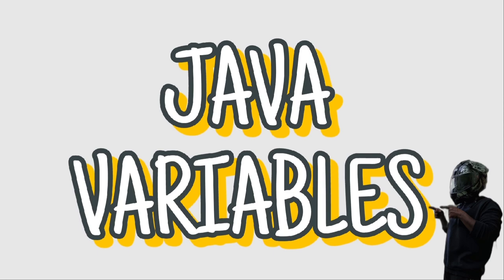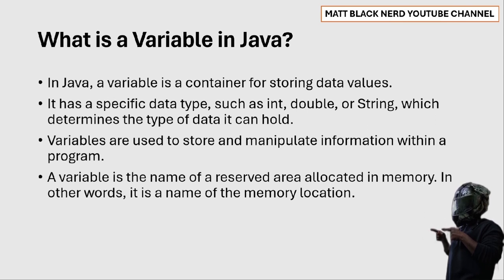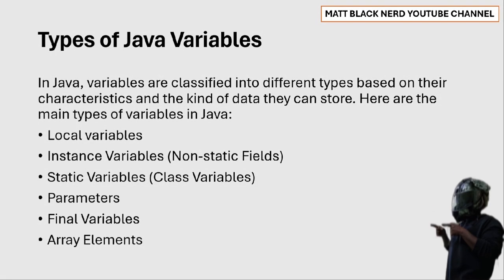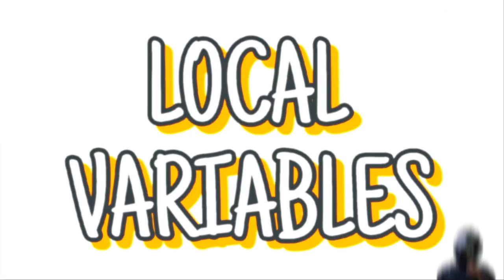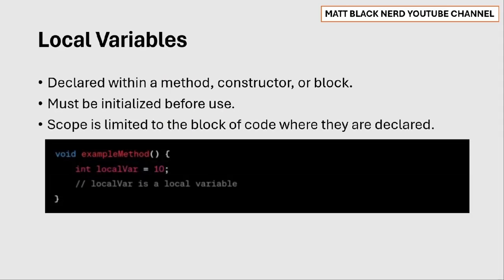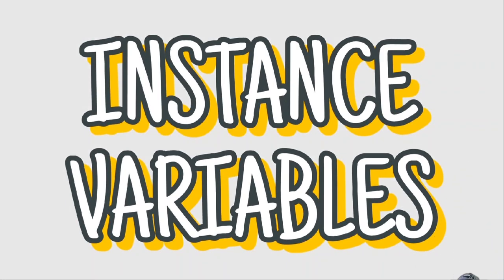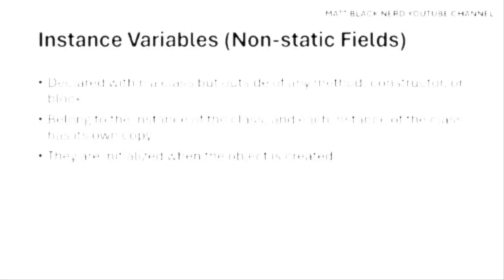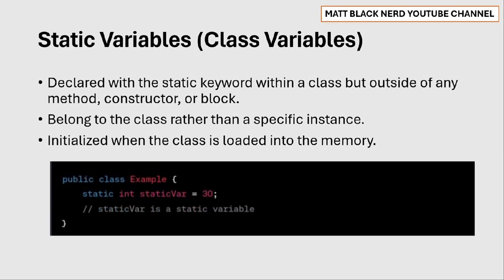What are Java Variables? What are types of Java Variables?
Java Variables & Types - Java Programming Language - Matt Black Nerd - ‎@mattblacknerd

Channel content: Technology | Programming | Learning | Educational

Build your skills and be an expert in what you do !

Intagram: mattblacknerd